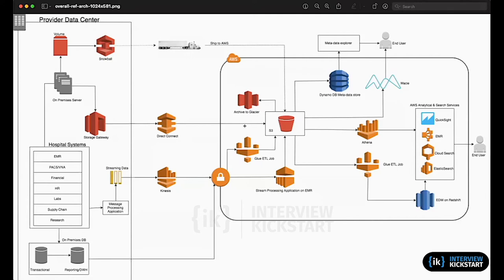Types of Interview Questions asked in FAANG+ | Cloud Security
Cloud security interview questions asked by FAANG+ companies are interesting as well challenging at the same time. In this video, you will learn about the types of questions you may face during your interview with top companies such as Amazon, Google, Apple and Meta. This video will focus a lot on diagram based questions which are amongst the most frequently asked questions.